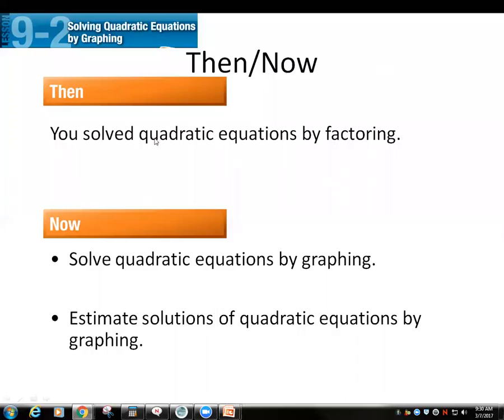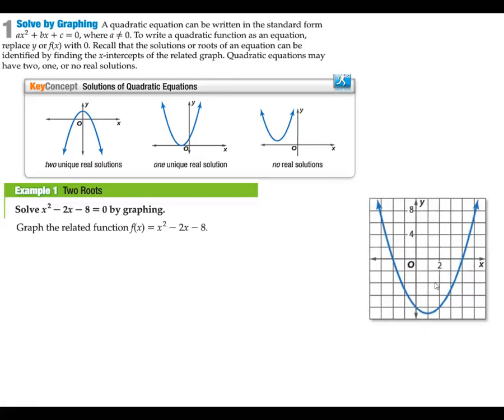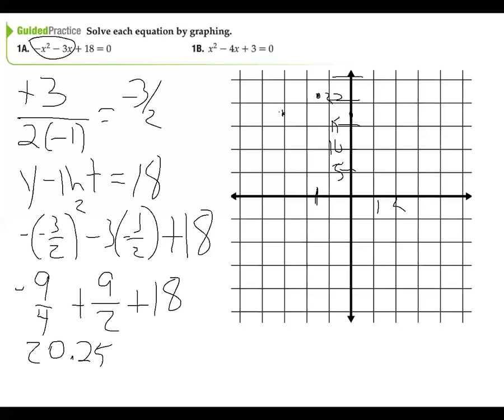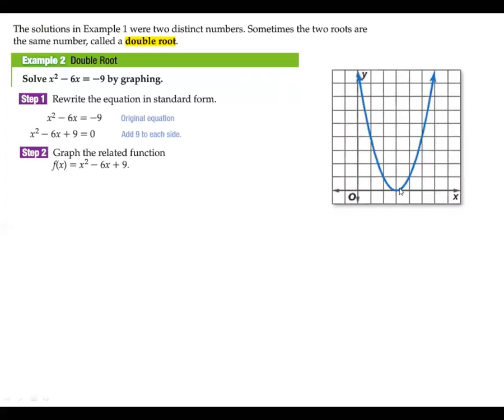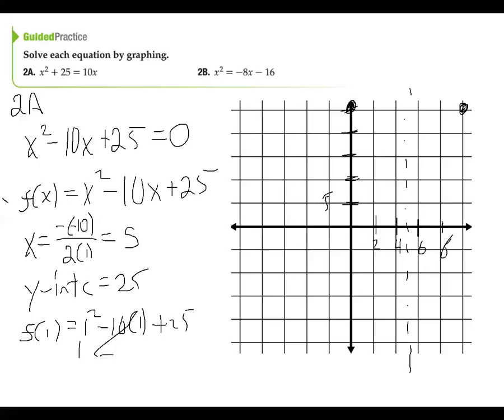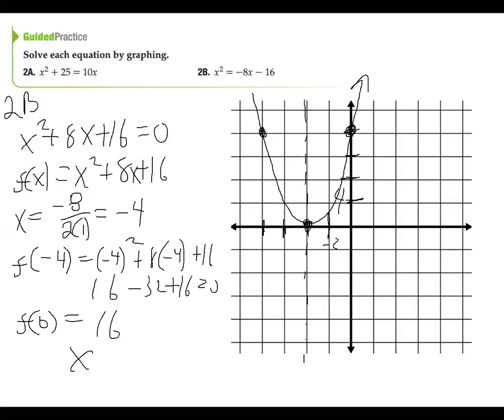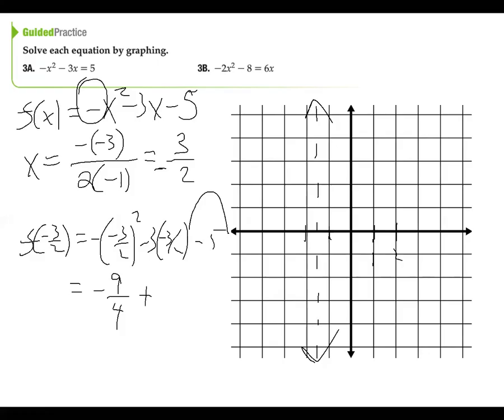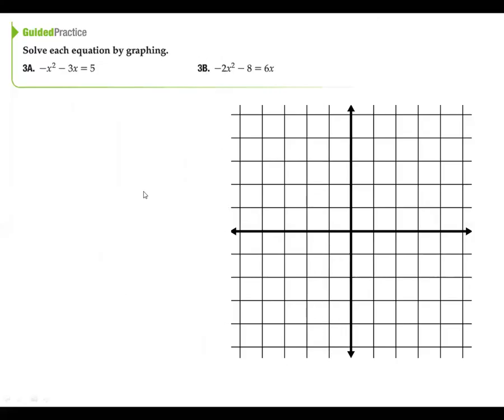Alg 1: 9.2 Lesson 1 of 2 How to Solve Quadratic Equations by Graphing